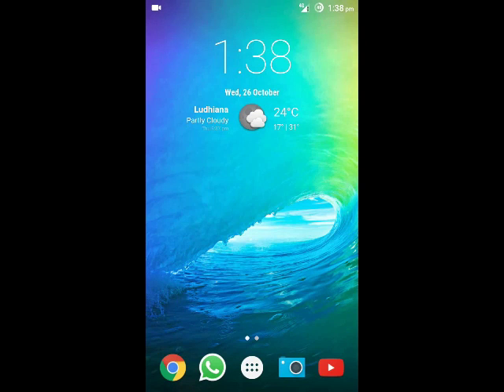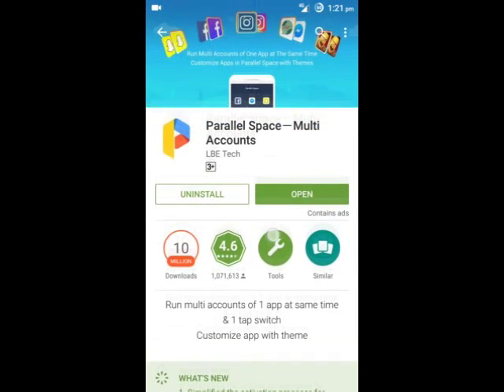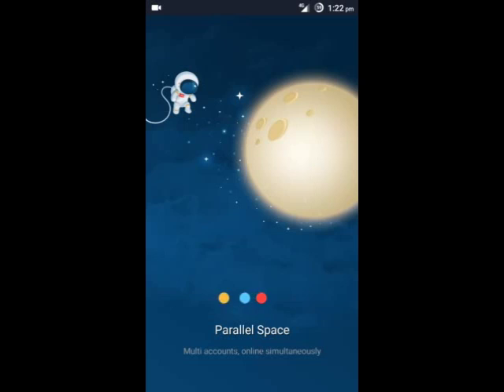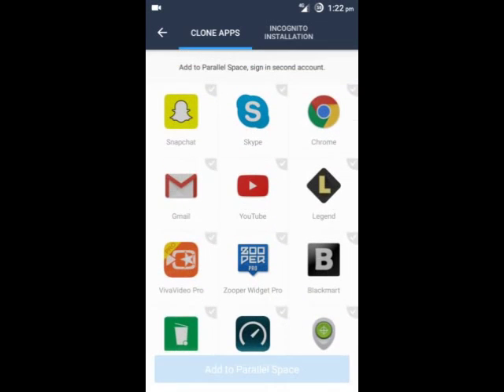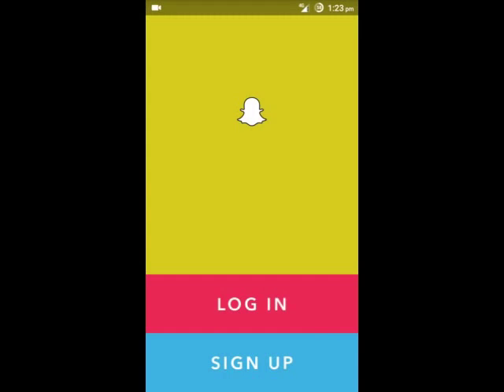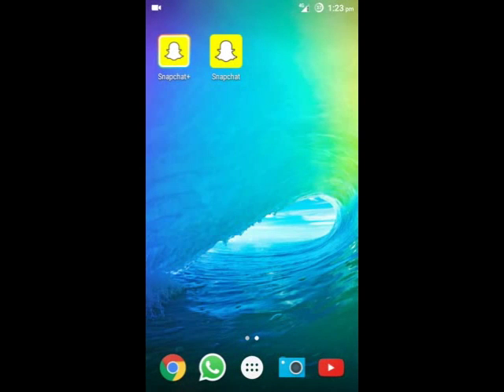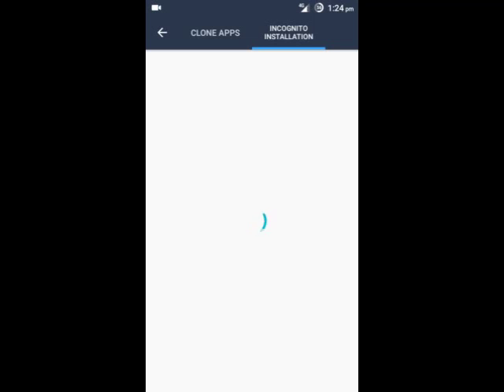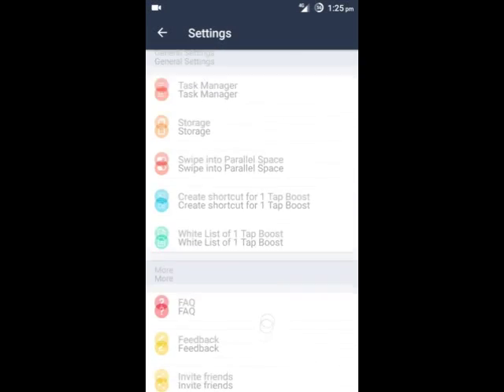HOW TO USE MULTIPLE ACCOUNTS IN ANY ANDROID APP??WITHOUT ROOT!!!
In This Video You Will Learn How To Use Multiple Accounts Of A Same App In An Non Rooted Android Phone.